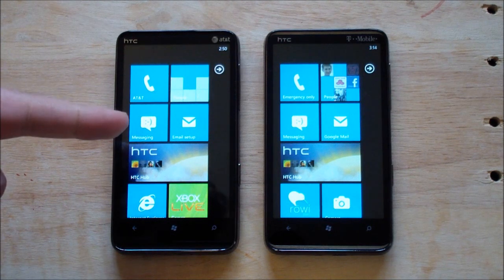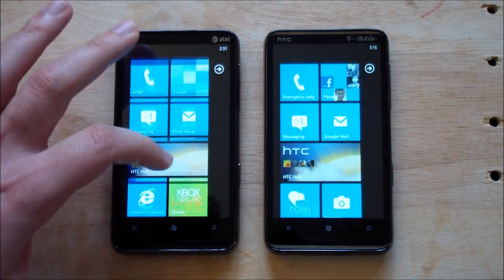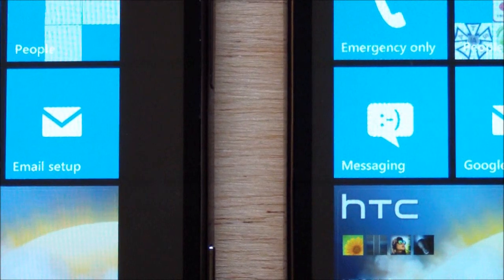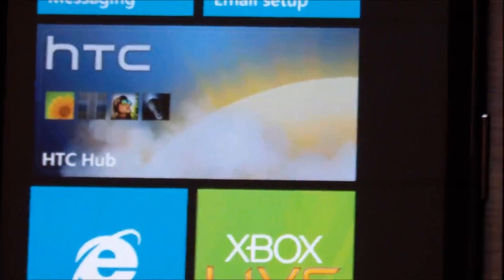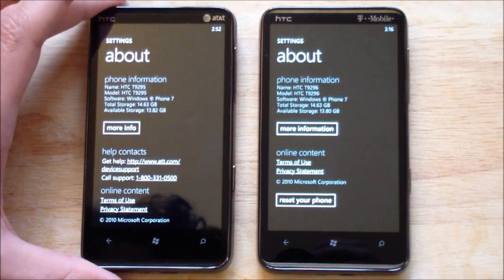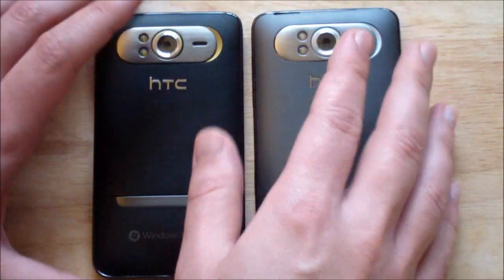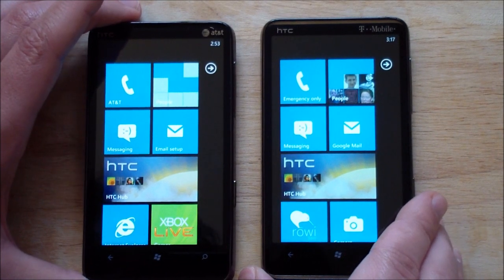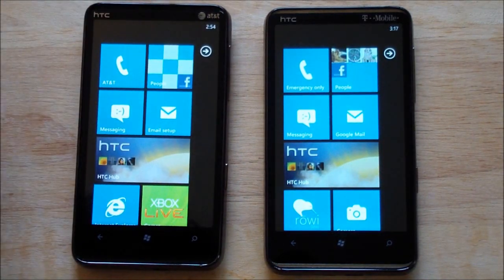HD7s vs HD7 (WPCentral.com)